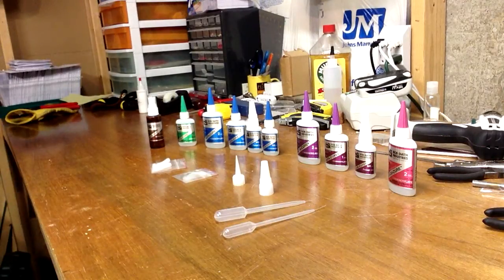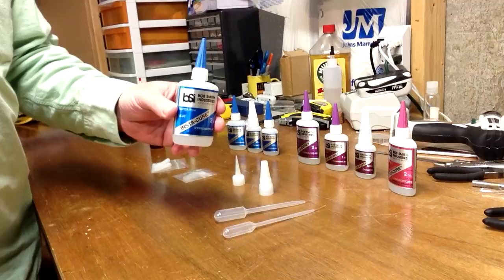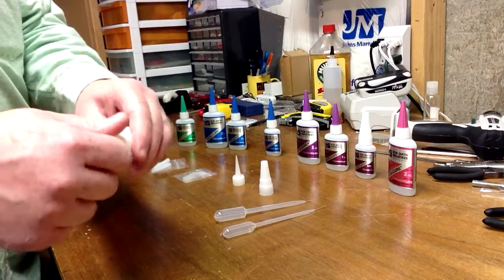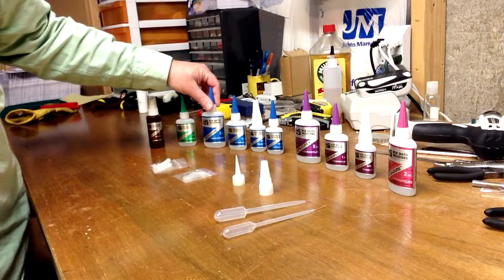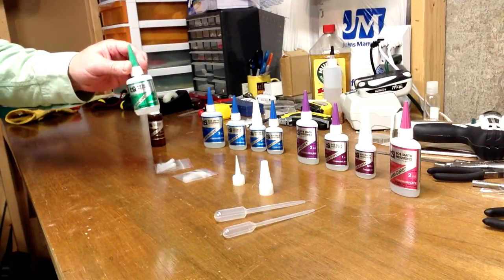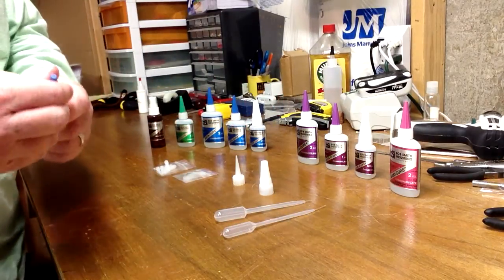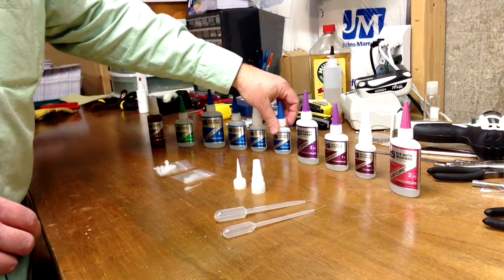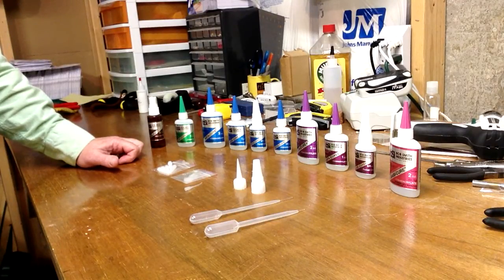Piano Tuning & Repair - CA Glue - Types and Uses in Piano Work I HOWARD PIANO INDUSTRIES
CA (Cyanoacrylate) Glue is a helpful item in doing repairs on pianos in the field as the set time is very fast so you don't have to wait for glue to dry. It is good for such repairs as fixing loose tuning pins among many other common piano repairs. This video goes through and shows the different kinds of glue we carry as well as some of the uses for it in piano repair work.

All of the items in the video can be purchased from our

🎥 Video Chapters
00:00 - Intro
00:44 - CA Glue Super-Thin
02:53 - CA Glue Gap Filling
04:01 - CA Glue Accelerator
04:33 - CA Glue Remover

⏩ Links and Resources:
✔️ Cyanoacrylate (CA) Glue - Super Thin

✔️ CA Glue Accelerator - 2 oz.

✔️ Replacement Tops and Caps for Pocket CA Glue Bottles - Set of 3

✔️ Replacement Spout for CA Glue Bottles - Set of 3

✔️ Hypo Oiler Non-clogging CA Glue Applicator 1/2 oz. - Set of 3

☑️ Piano Parts, Tools, and Accessories